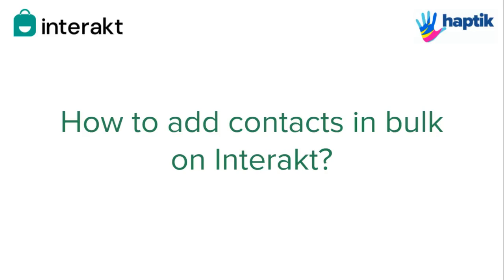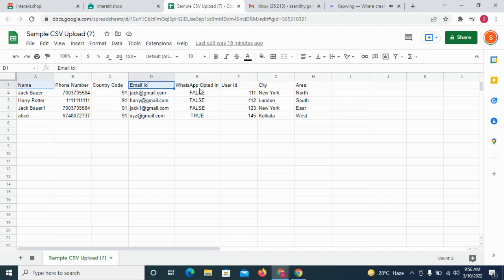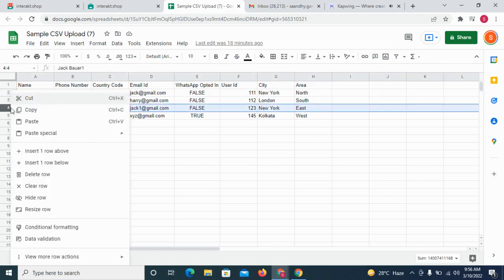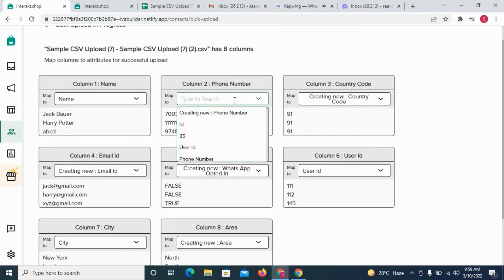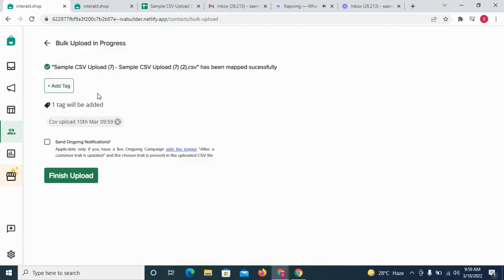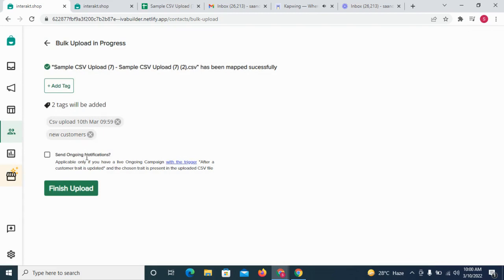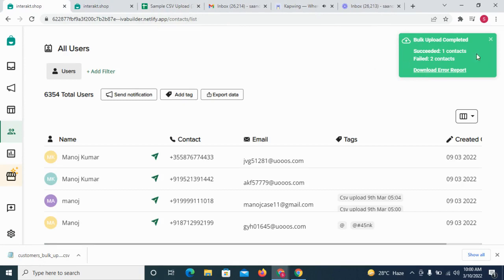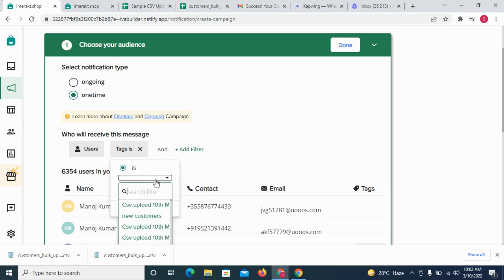How to add bulk contacts to WhatsApp Business API | WhatsApp Automation | Interakt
Interakt's WhatsApp Business API platform lets you add bulk contacts to your WhatsApp Business account after which you can easily send out bulk notifications to all your customers in just one click. Here's how to do it:
Step 1: Open the WhatsApp Business API.
Step 2: Under "All USERS TAB" find the "Add Contacts" button.
Step 3: Click the "Bulk Contacts".
Step 4: Upload a CSV file to bulk upload.
Step 5: Click on Map Attribute and after mapping click on confirm.
Step 6: Click on Finish upload.